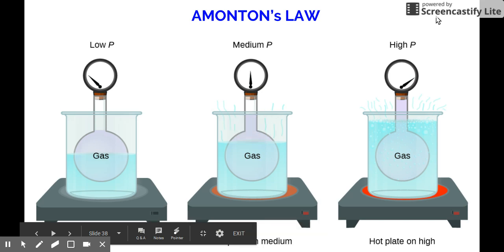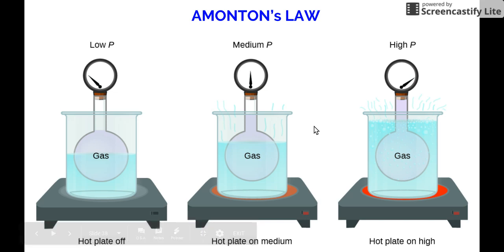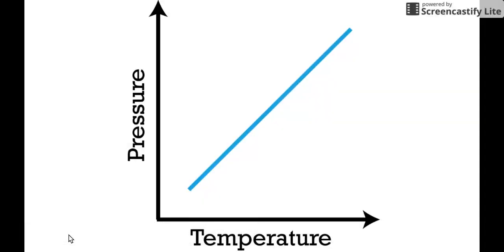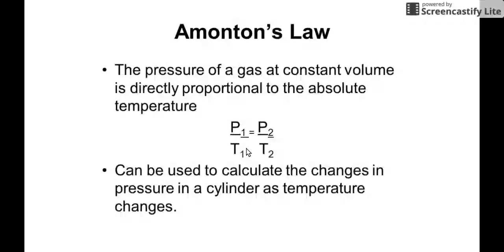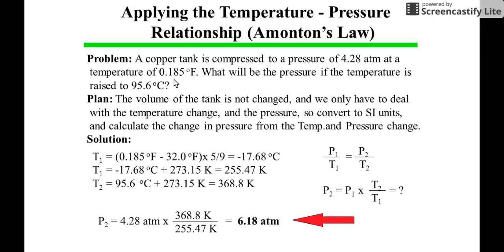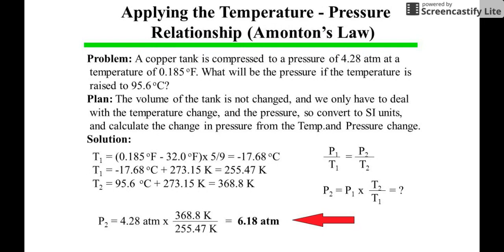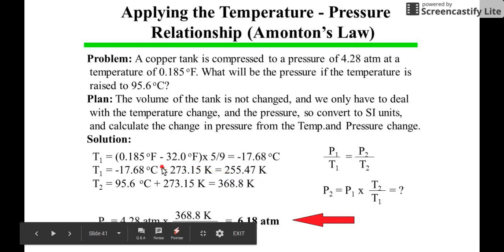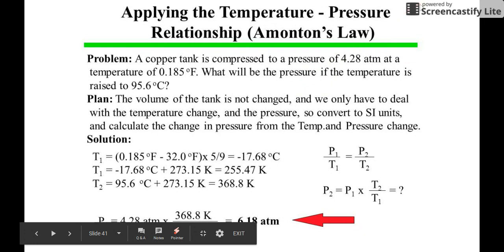Gay-Lussac or Amonton's Law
Relationship of pressure and temperature... learn it here.